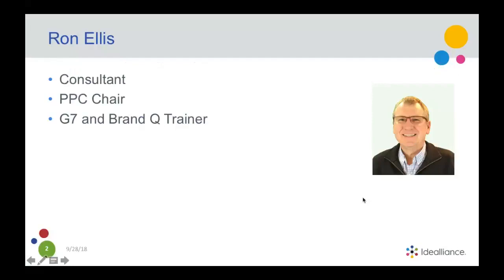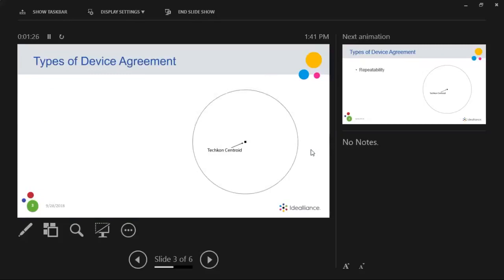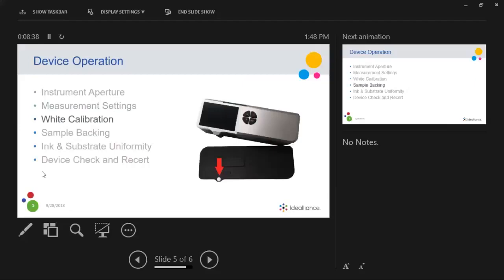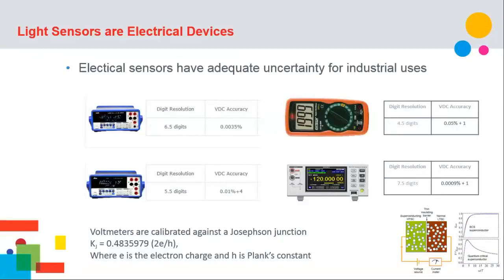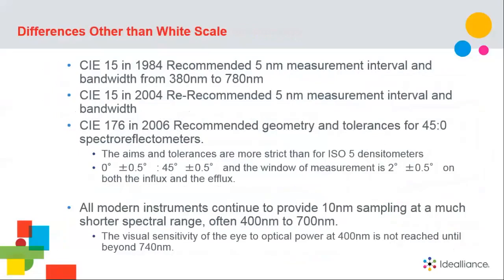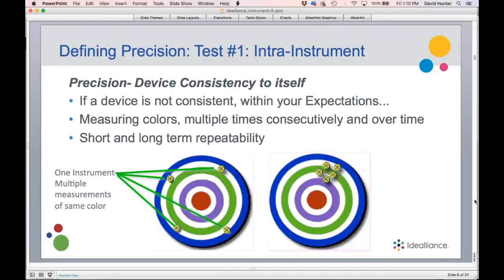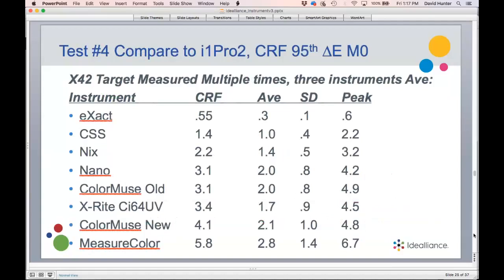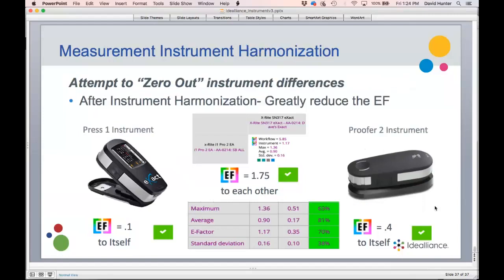Instrument Alignment & The Supply Chain | A BrandQ® Webinar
This webinar discusses instrument alignment and the supply chain. You will learn the differences between measurement devices and how to manage them.

When specifying brand colors with tight tolerances, instrument agreement becomes an important issue. What happens to a spot color specified at 1.5 delta E when instruments across the supply chain have a measurement difference almost as large? This webinar looks at the differences between instruments, the implications and challenges caused by these differences, and ways to manage instrument alignment.

In this webinar you will learn:
• Ways to quantify instrument alignment and detect outliers across the supply chain
• Implications of instrument differences and how the printed product is affected
• Differences between same and different manufacturer instruments
• Strategies to manage instrument agreement

Jump To:
4:08 – About BrandQ
6:20 – Terms to know (Jinkai)
12:05 – Device operation
19:47 – About light sensors (Danny)
24:07 – Spectrocolorimeters and spectrodensitometers
28:47 – CIE Differences other than white scale
33:40 – Instrument deviation (David)
34:51 – Profiling a measurement device
37:14 – The importance of backing material
38:42 – Test measurements by the numbers
42:06 – Device variation over time
44:03 – Making sense of the results
46:10 – Understanding the effect of the instrument stack
52:01 – Q&A

Moderator:
• Ron Ellis, Brand Expert and Chair of the Idealliance Print Properties & Colorimetric Council

Panelists:
• David Hunter, Pilot Marketing
• Danny Rich, Sun Chemical Corporation
• Jinkai Qian, Techkon USA

This webinar was originally recorded live. It is part of the Idealliance BrandQ® webinar series. BrandQ® is a unique program focused on the packaging supply chain, providing tools, measurements, methods, and language for facilitating effective communications between brands and suppliers.